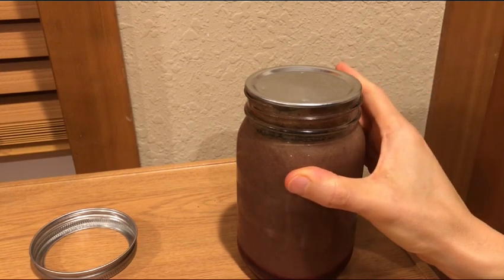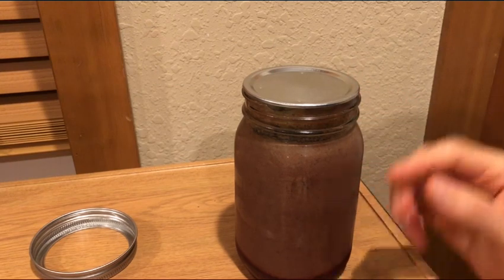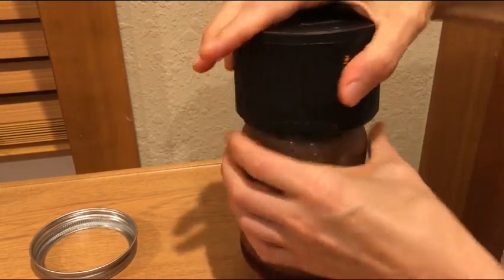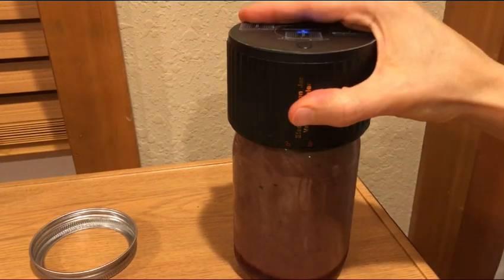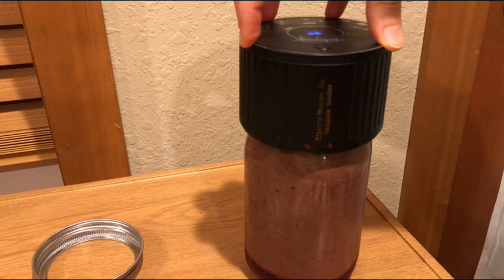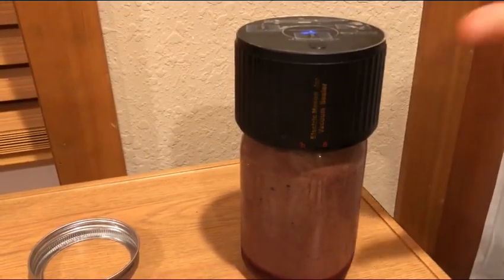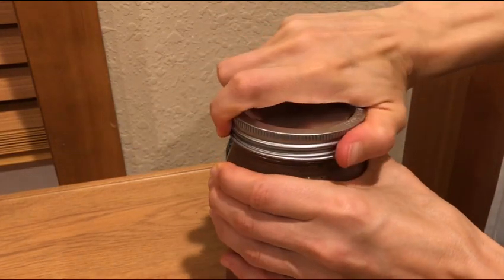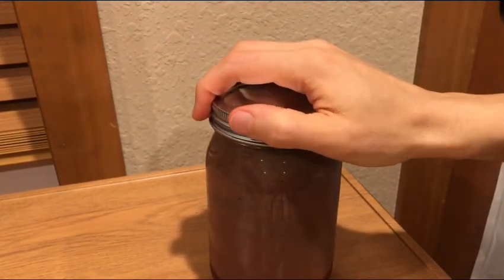#402 How to maintain freshness/phytonutrients in hydrogen smoothie. Jar sealer review, best sealer.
New and best substitute for my raw meal, full nutrition I add to my smoothie.  And also use any other product they offer depending on your needs.  They have well sourced ingredients that I clean and good.

Hydrogen man shares a jar sealer that helps maintain the freshness and special nutrients in smoothies, by sucking out the oxygen / air out of the smoothie jar.  Link to the item I used to seal my smoothies.

Hydrogen man shares some info about where to see this protocol and what is involved.
Link for minerals for distilled water.